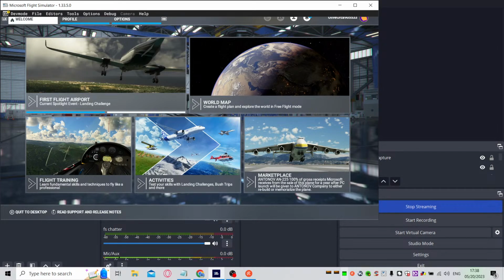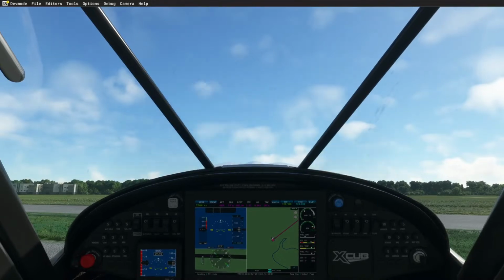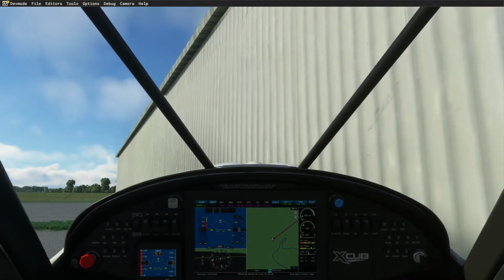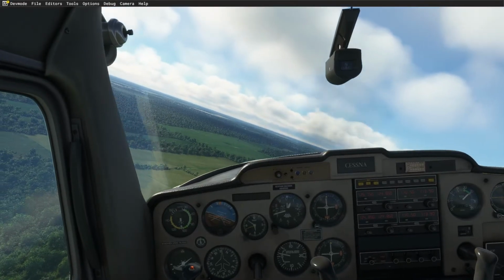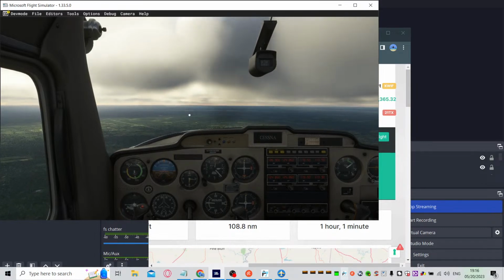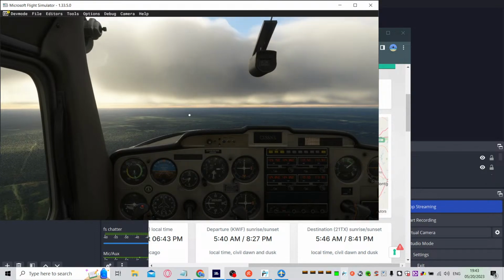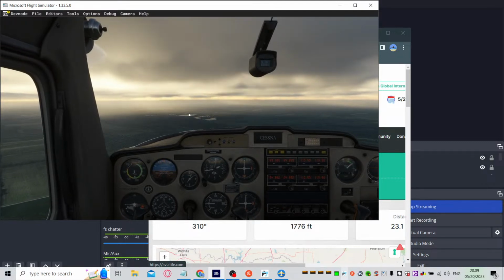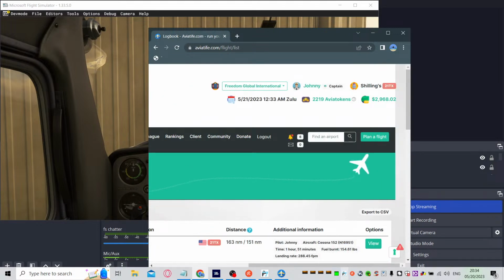msfs2020 getting started plus flying on aviatife